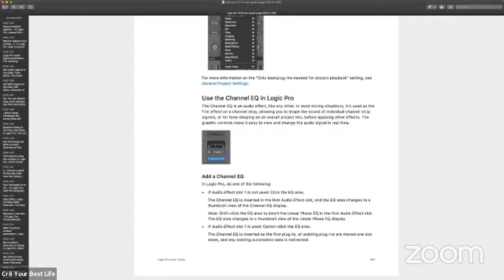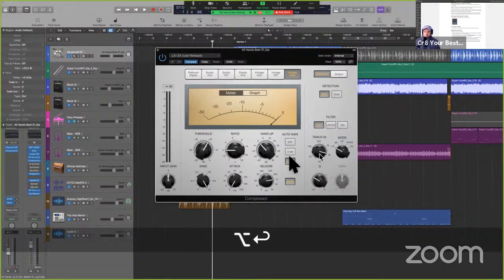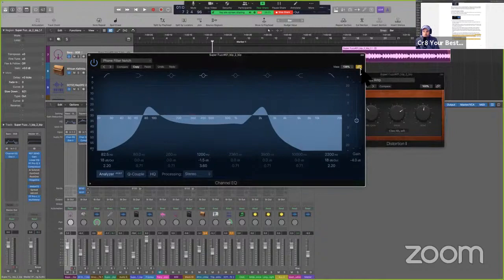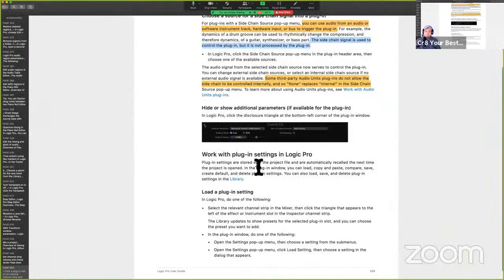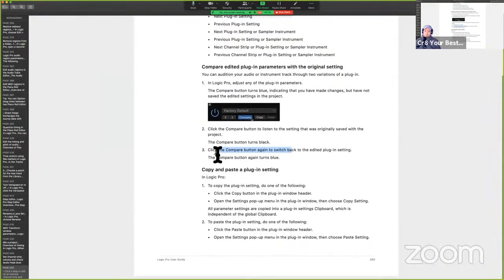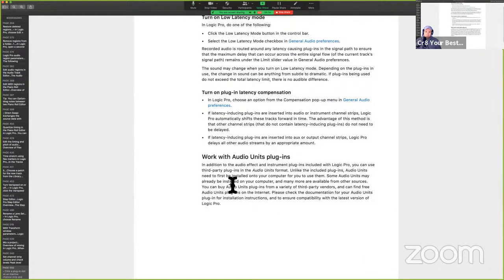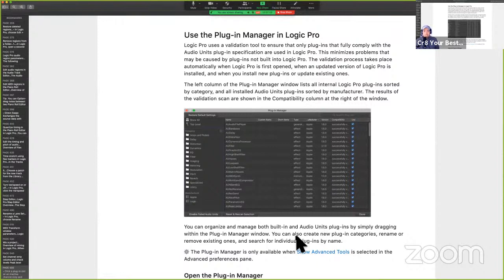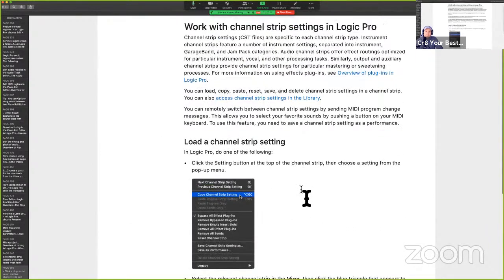Chapter 14.3 - Mix a Project - Logic Pro Tutorial and User Guide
⏱️TIMESTAMPS⏱️
- 00:00 Intro
- 02:37 Channel EQ
- 07:22 Work in the plug-in window
- 15:42 Link or unlink plug-in windows
- 22:33 Choose a source for a side chain signal into a plug-in
- 32:52 Load a plug-in setting
- 36:24 Choose the next or previous plug-in setting
- 40:24 Compare edited plug-in parameters with the original setting
- 45:01 Work with plug-in latencies
- 50:56 Work with Audio units plug-ins
- 57:17 Support for ARA 2 plug-ins
- 01:01:46 Use the plug-in manager

logic pro x logic pro x tutorial logic pro tutorial logic pro x tips